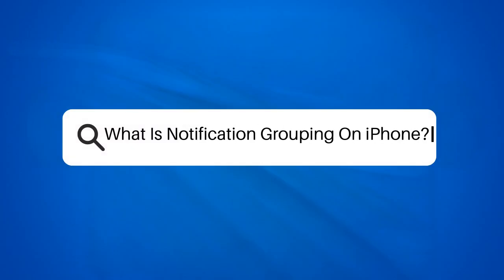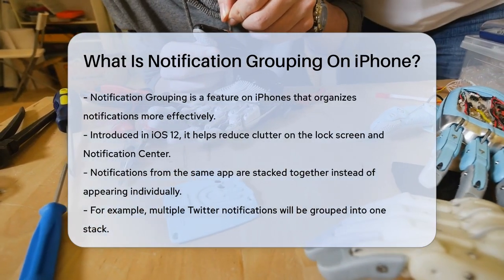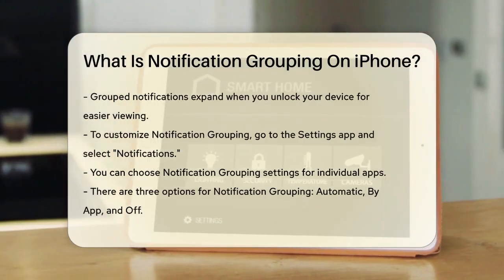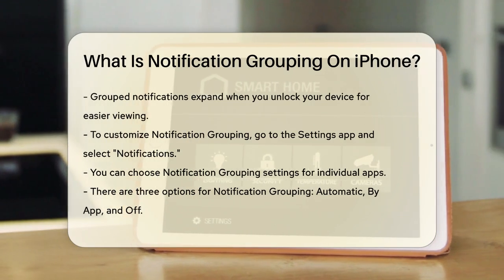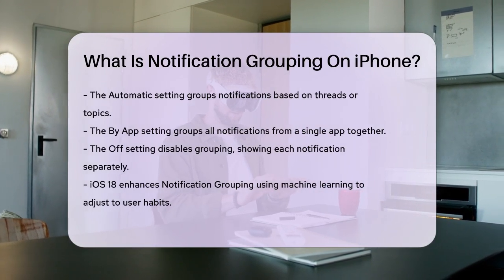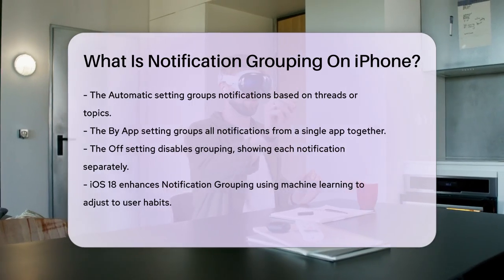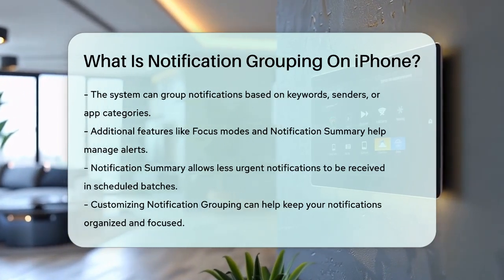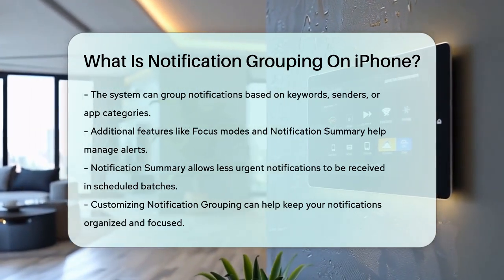What Is Notification Grouping On iPhone? - Talking Tech Trends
What Is Notification Grouping On iPhone? Managing notifications on your iPhone can be a challenge, but with the right tools, you can take control. In this video, we’ll introduce you to Notification Grouping, a feature designed to help you organize your notifications more effectively. You’ll learn how this feature groups notifications from the same app, reducing clutter on your lock screen and in the Notification Center.

We’ll guide you through the steps to customize Notification Grouping settings for individual apps, allowing you to choose how you want to receive notifications. Whether you prefer automatic grouping, grouping by app, or turning off grouping entirely, we’ll show you how to tailor these settings to fit your needs.

Additionally, we’ll discuss enhancements made in iOS 18, including how machine learning improves notification management. You’ll discover how the system learns your habits and adjusts notifications based on keywords, senders, and categories. We’ll also touch on other features like Focus modes and Notification Summary, which can help you manage your alerts more efficiently.